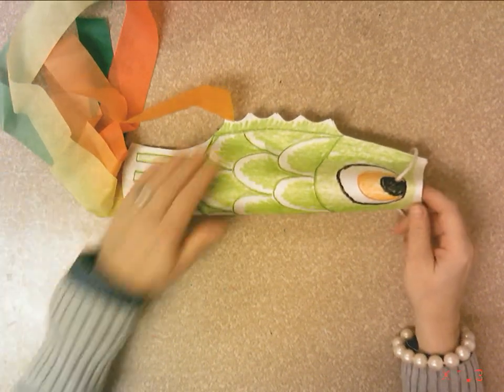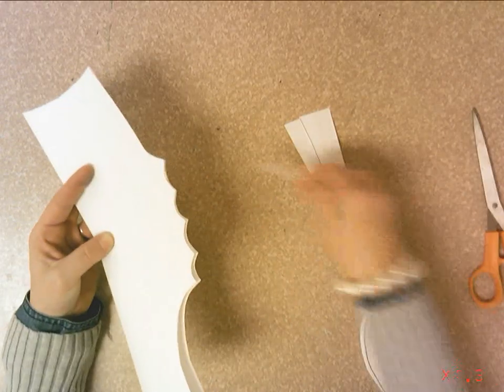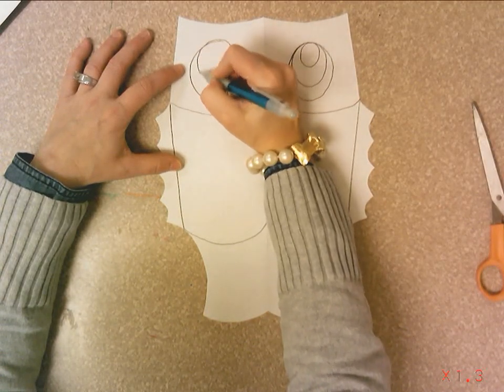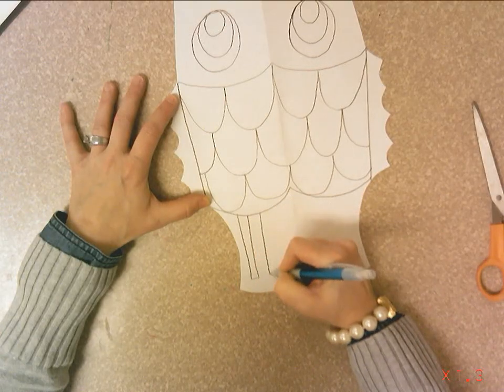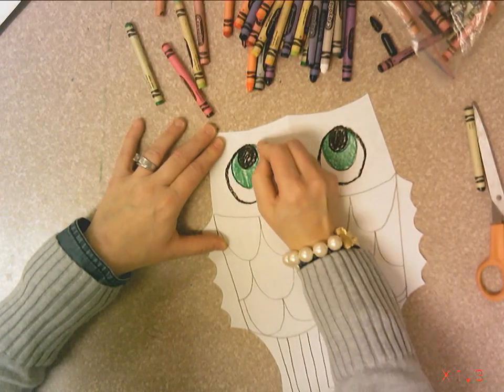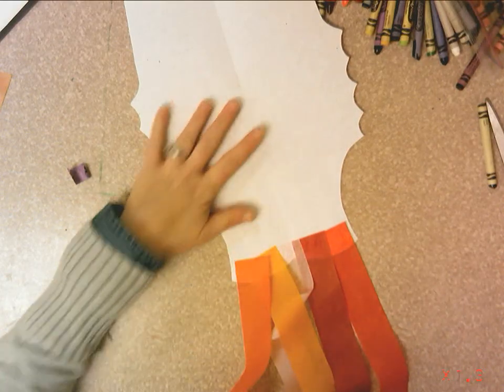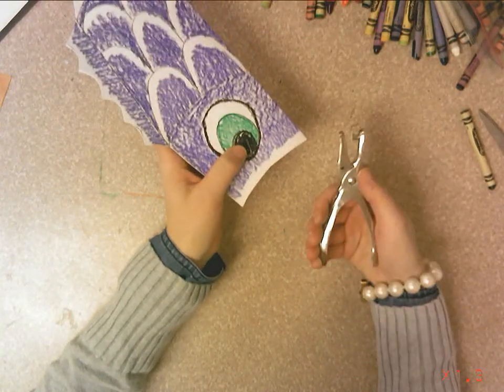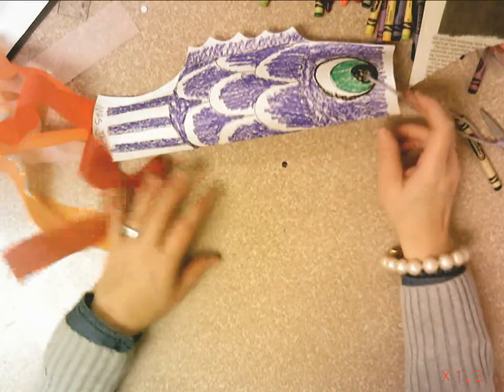1st Grade Japanese Carp Kite - Crayon